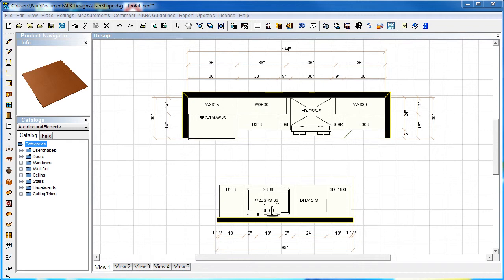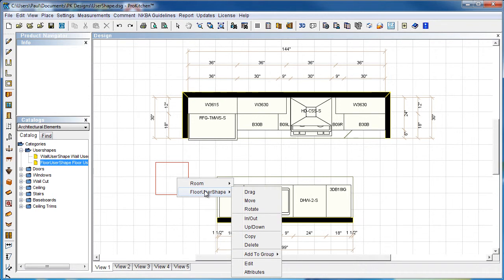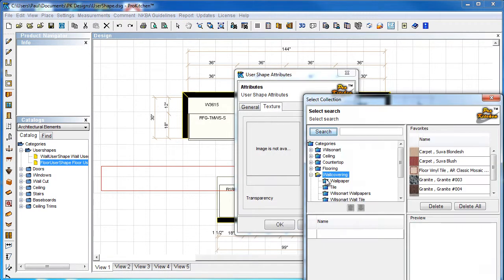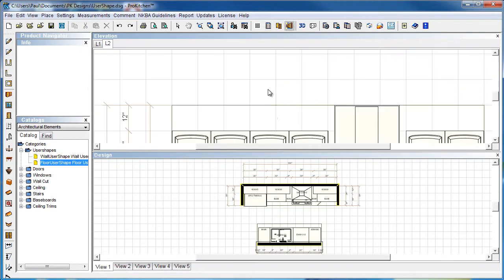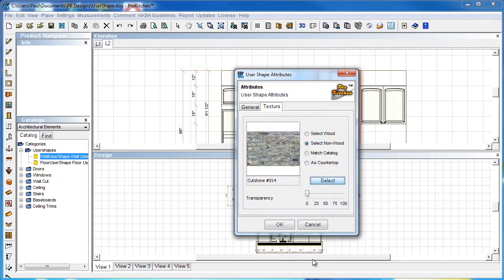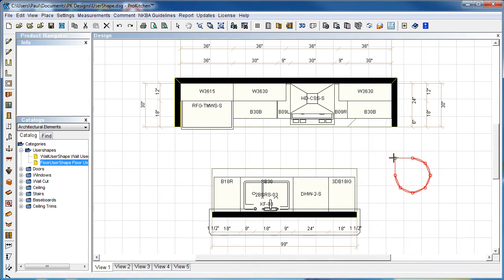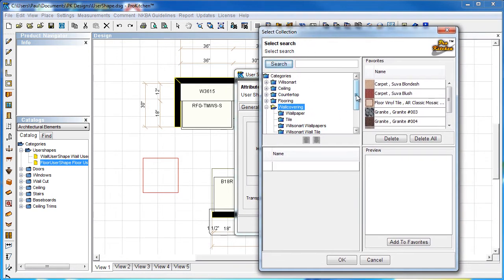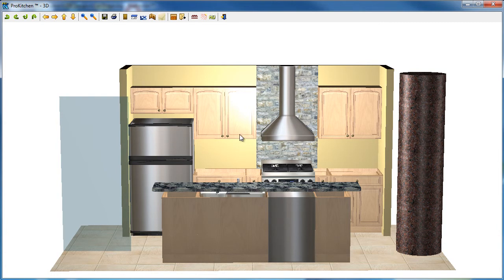Introduction to ProKitchen User Shapes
Get a brief introduction to ProKitchen User Shapes and how to use them.